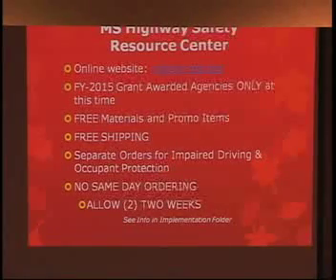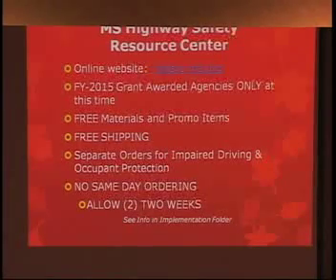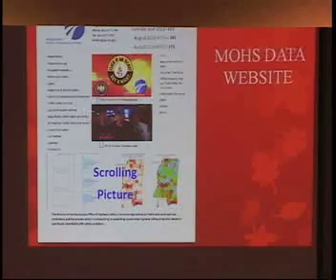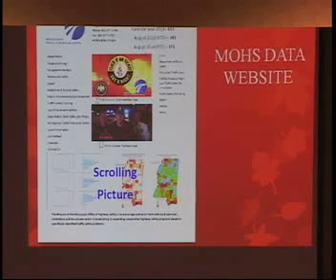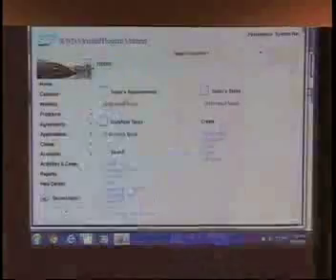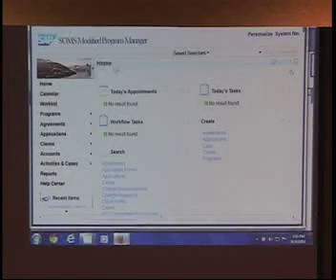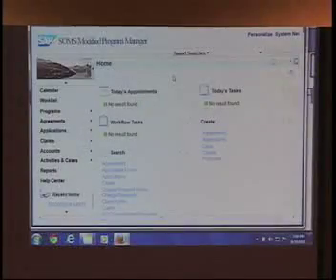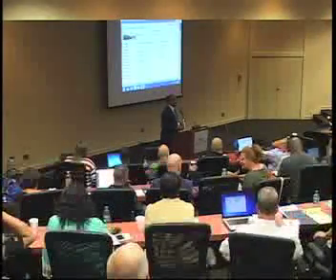magic 3pm workshop part B